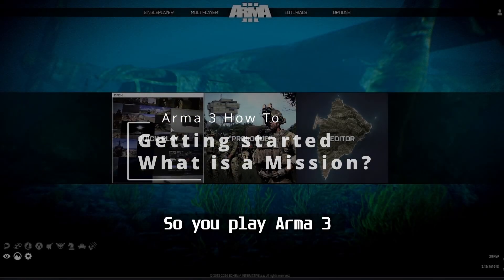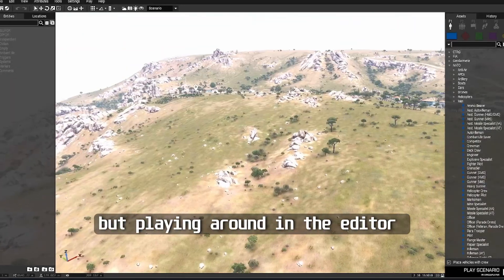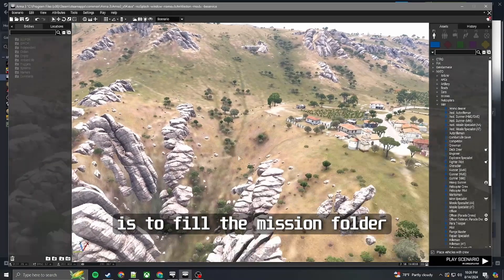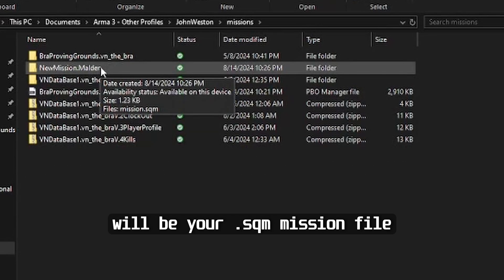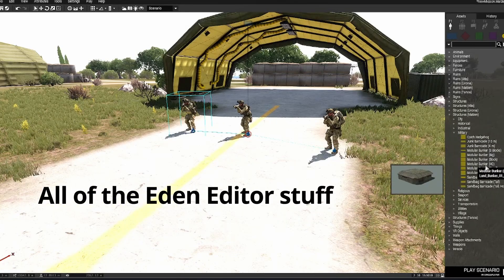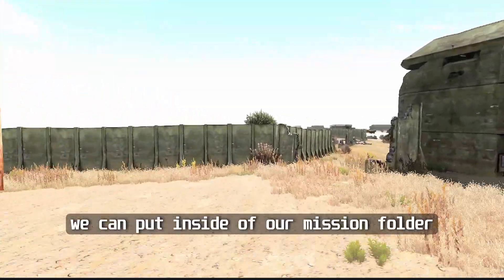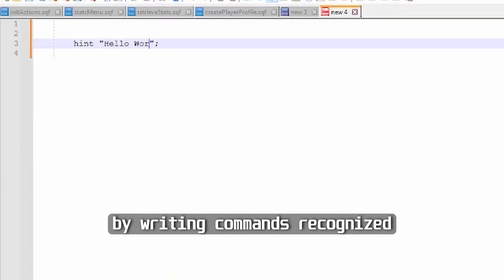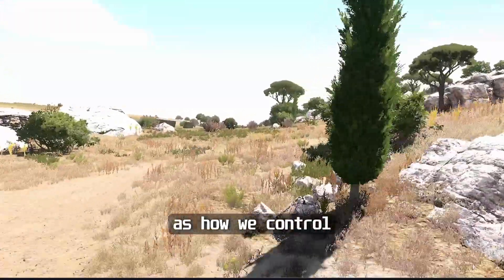Things to know getting started mission making and scripting in Arma 3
This is a quick overview of the super basics to help understand how missions and scripts are made and what the files look like. If you have never done mission making before and have no idea where to start this might help.